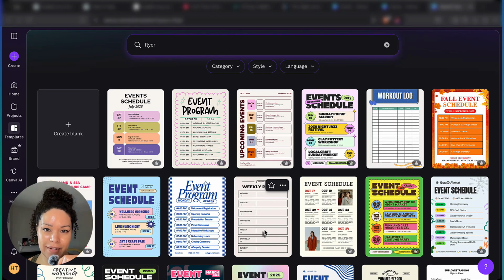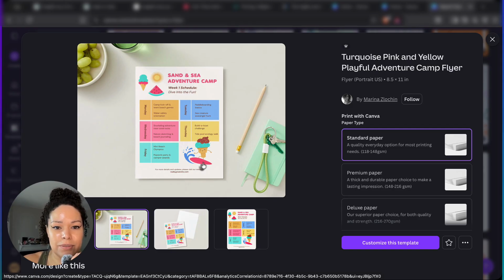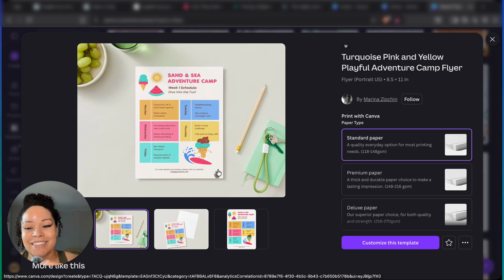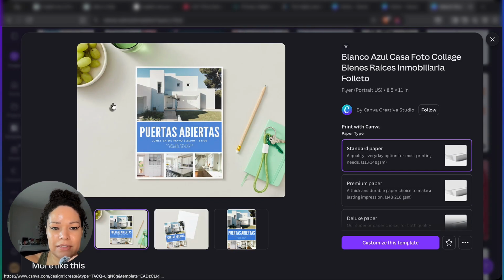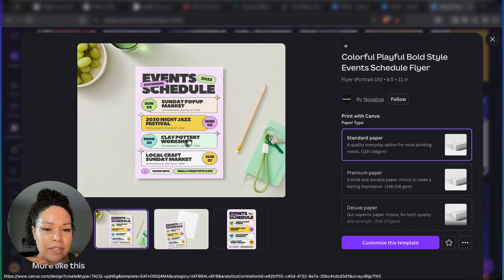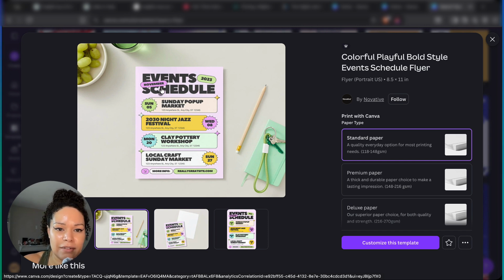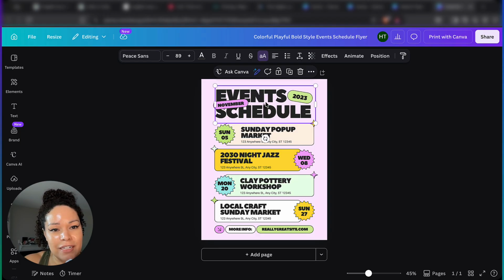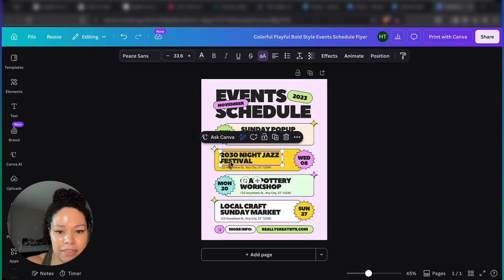New to Graphic Design? Start with Reverse Engineering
People get intimidated by other people's designs and don't know where to start. But you don't have to just settle for taking a design in Canva, changing the fonts and colors, and calling it a day. You can start to look for things like alignment and symmetry, negative space, font choice, colors, and more by analyzing designs you like, then practicing putting them together piece by piece. Over time, you'll develop your own skill this way, and learn how to use what you see in other designs to build your style from the ground up.

You only need one tool: Canva, Adobe Express, Powerpoint, Adobe Illustrator, or any other software that allows you to bring visual elements of color, photos, graphics, and text together in different print formats. I use Canva as the inspiration folder and PowerPoint as the graphic design space for this video.

Also, I think I caught all the times I accidentally called a rectangle a triangle, but just in case I missed one, I promise I know my shapes.